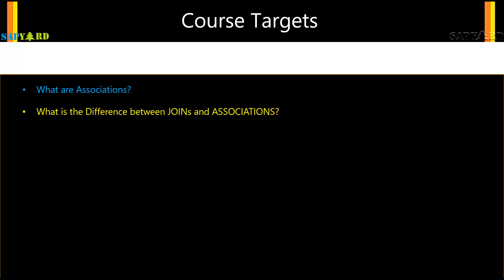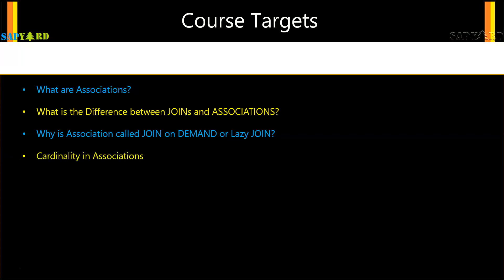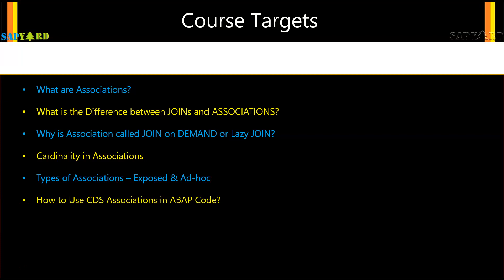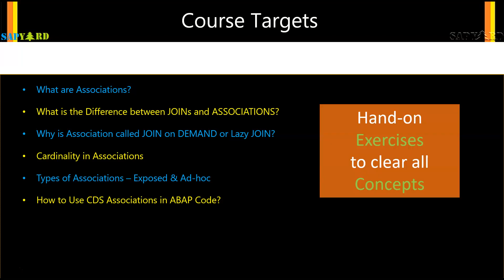001 Free Video Course on Associations in ABAP CDS